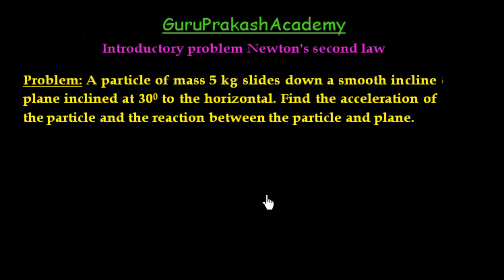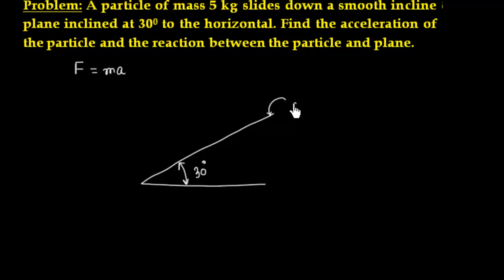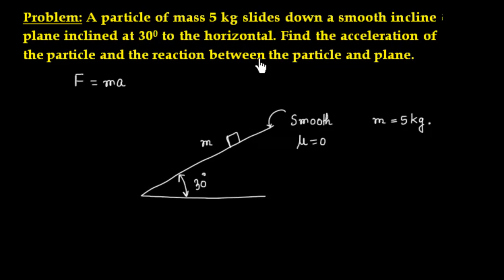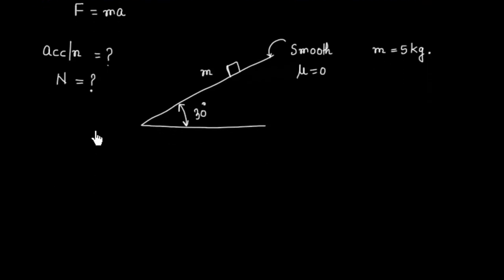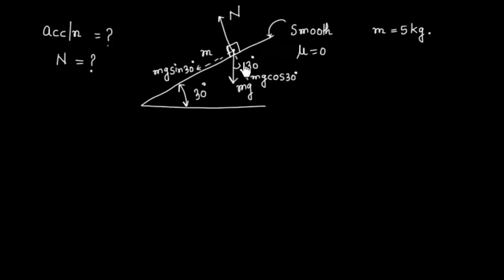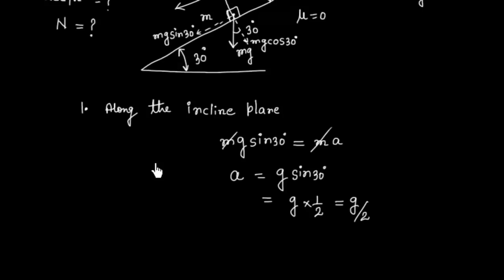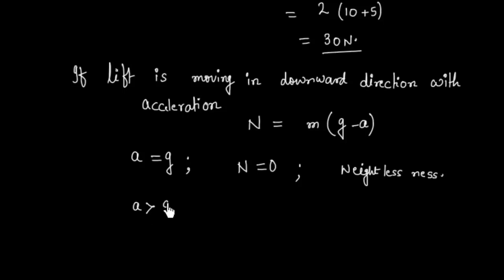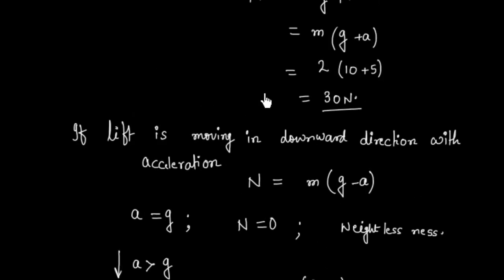First problem of Newtons second law of motion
Newton's second law, F=ma, Free body diagram, Block on a incline plane.